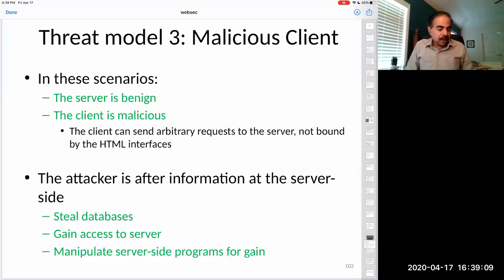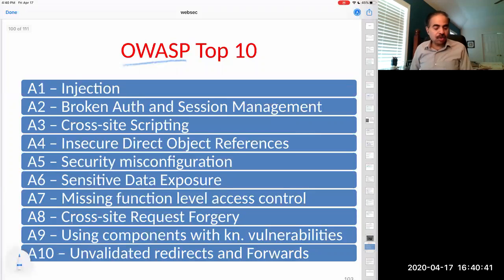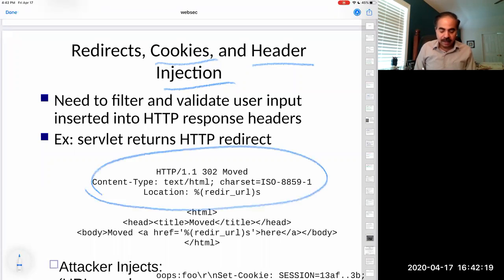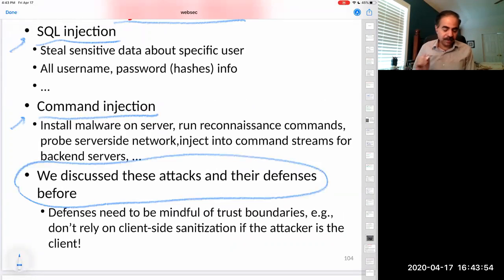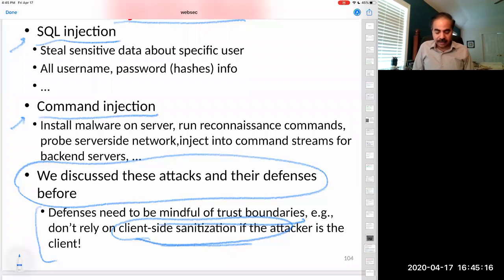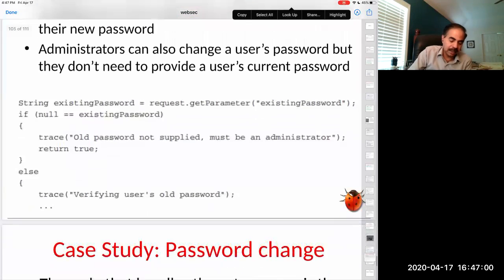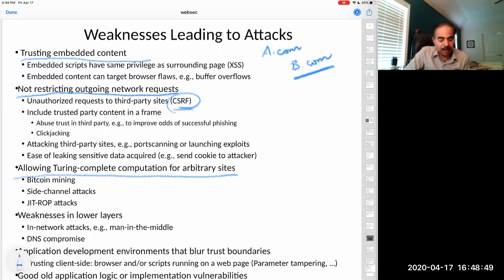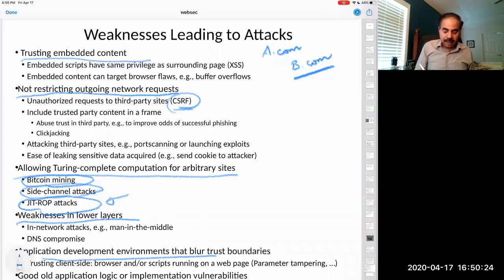Web Security: Client Side Attacks